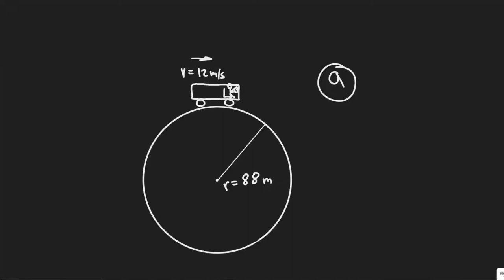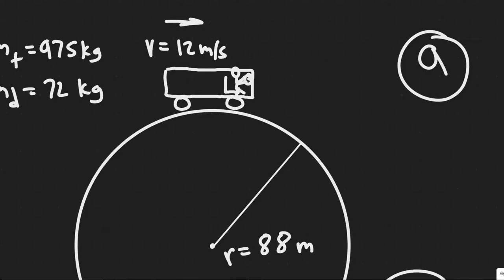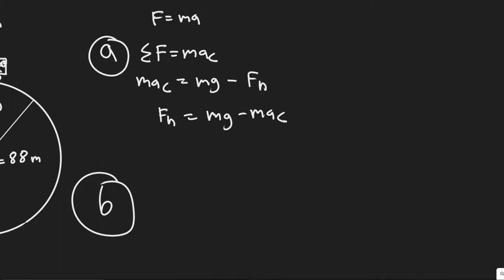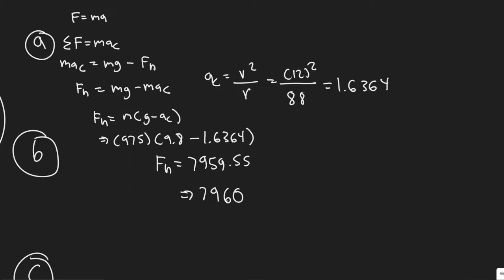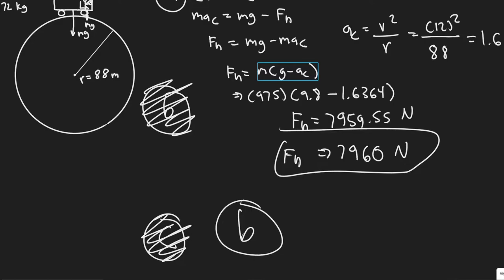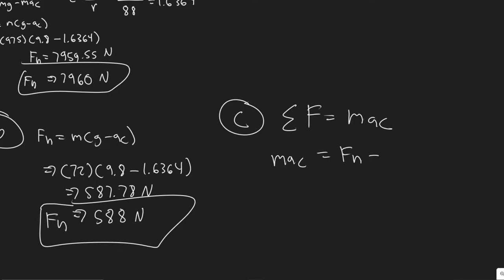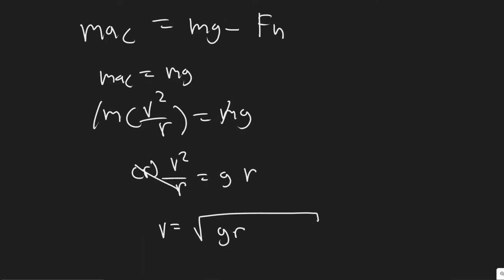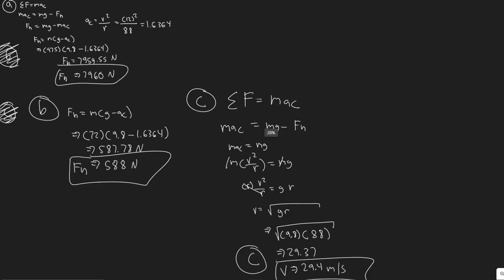A 975-kg sports car (including driver) crosses the rounded top of a hill (radius = 88.0 m) at 12.0 m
A 975-kg sports car (including driver) crosses the
rounded top of a hill (radius = 88.0 m) at 12.0 m/s.
Determine (a) the normal force exerted by the road on the
car, (b) the normal force exerted by the car on the n.O-kg
driver, and (c) the car speed at which the normal force on
the driver equals zero.